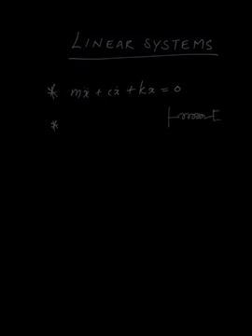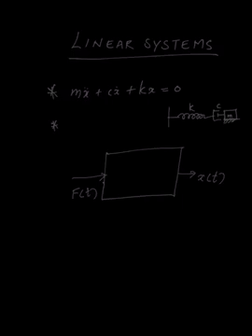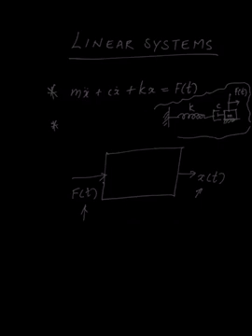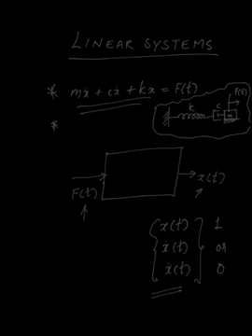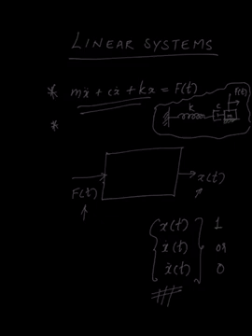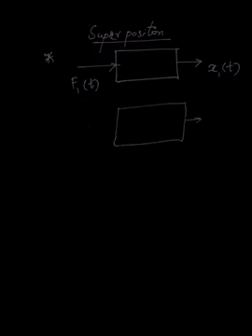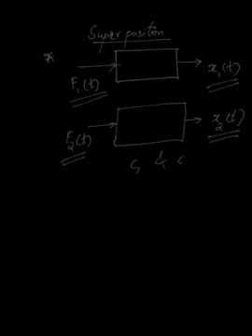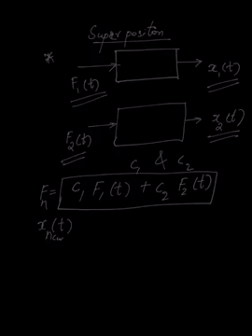Lecture 8 b : Principle of Superposition for Linear systems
A loy of solved examples are given to make you clearly understand these concepts. How to tell whether a system is linear or non linear from its differential equation?